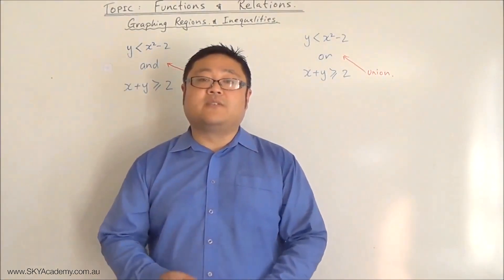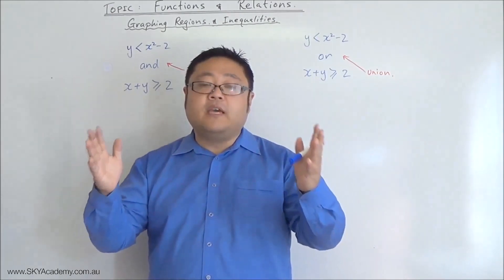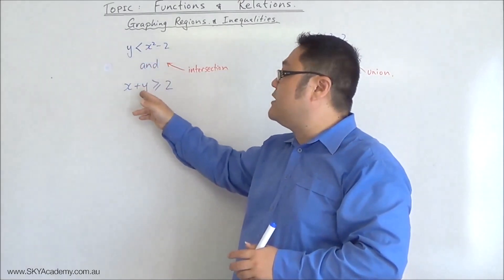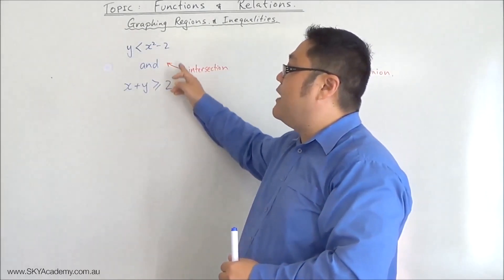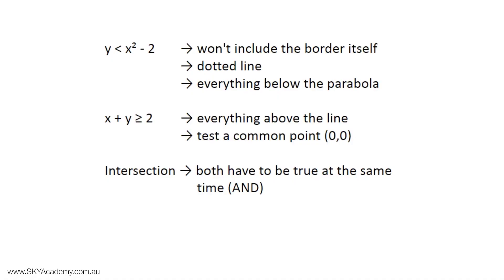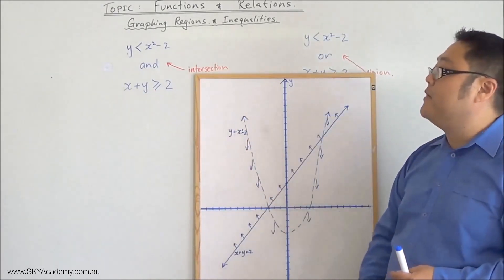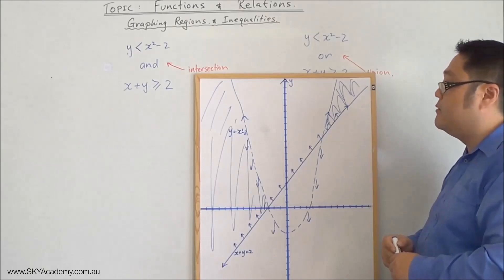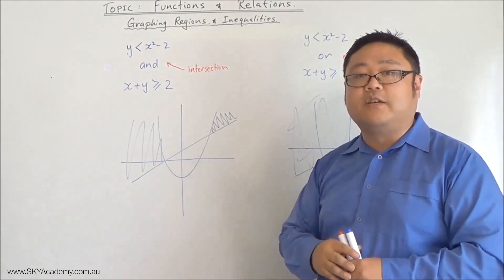Functions and Relations Graphing Reg Inequalities Part 2 Sky Academy